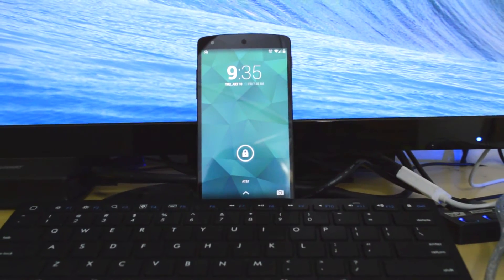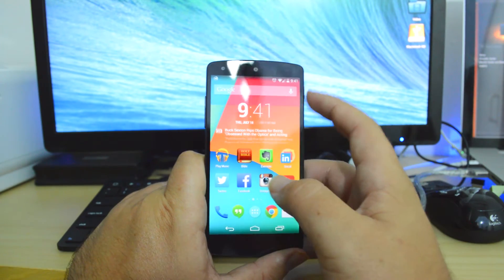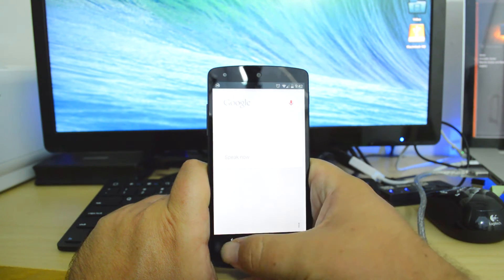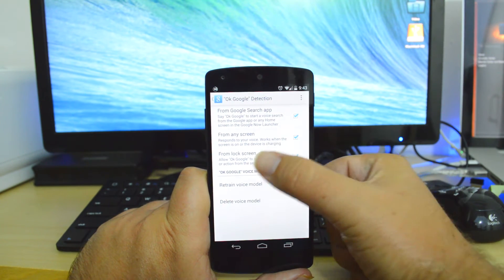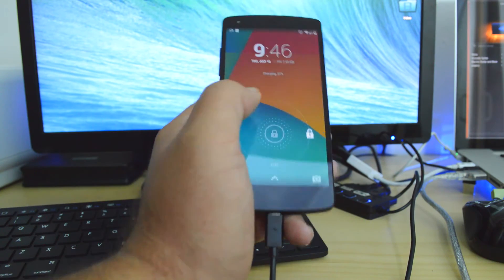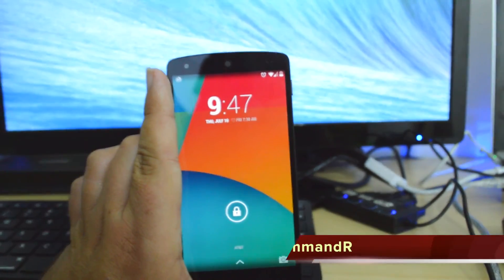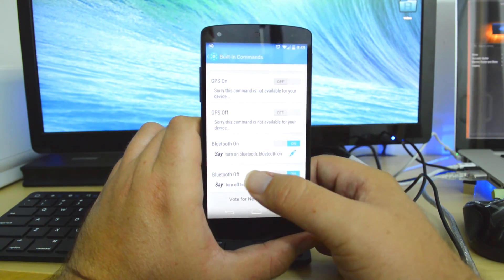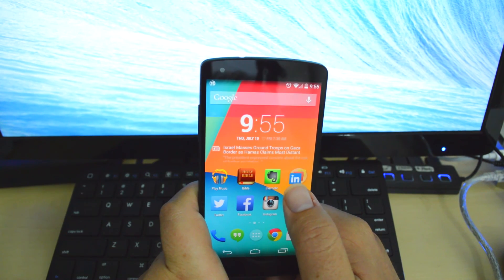How to Get the Most out of Google Now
Google Now or ok Google is a powerful personal assistant, in this video ill show you how to get the most out of this amazing. I will also show you a 3rd party that attaches to ok Google , giving you more control over your phone.